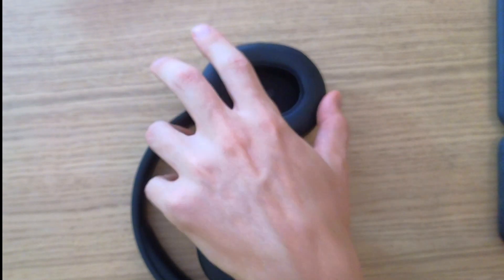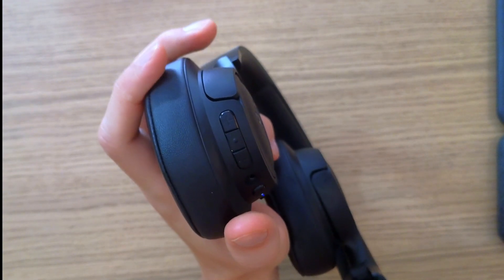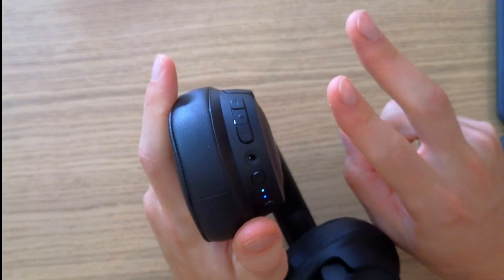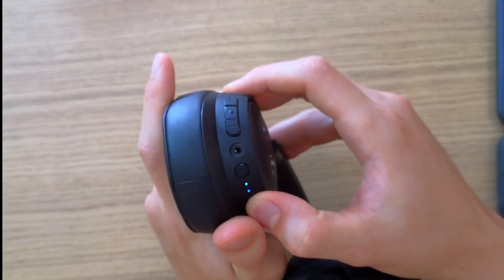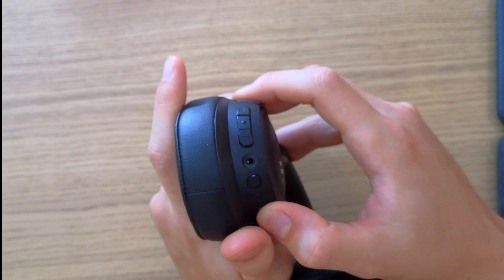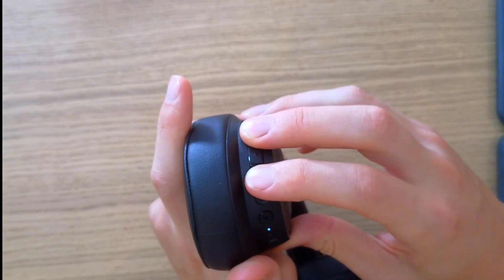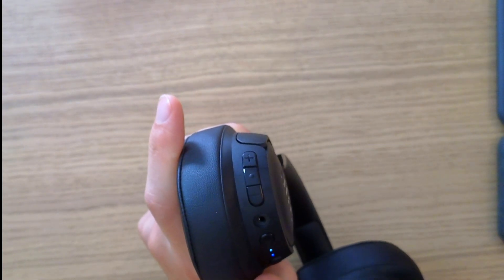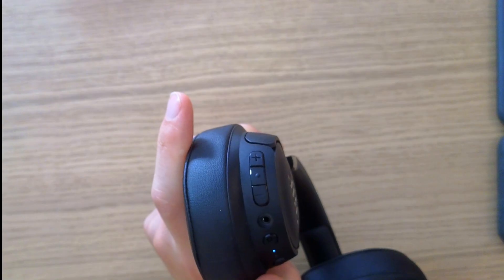JBL Tune 760nc Not Charging FIX - Tips For Solving it